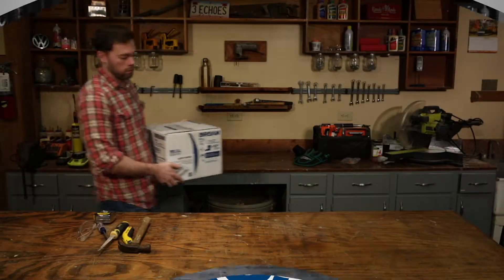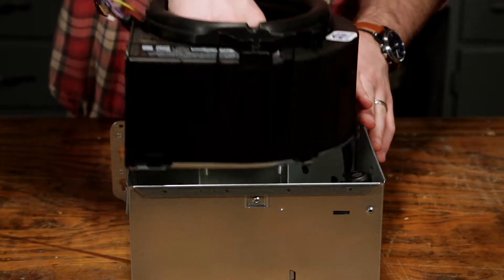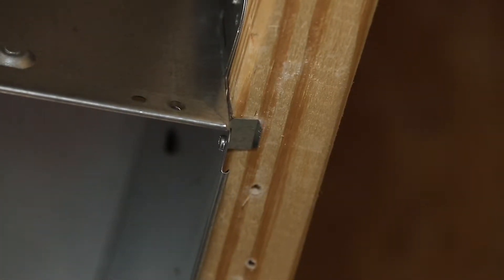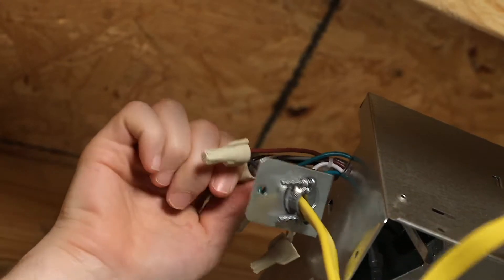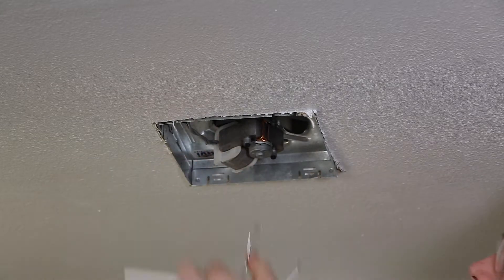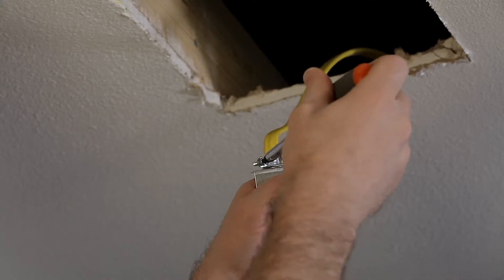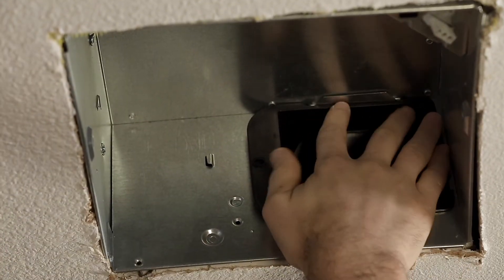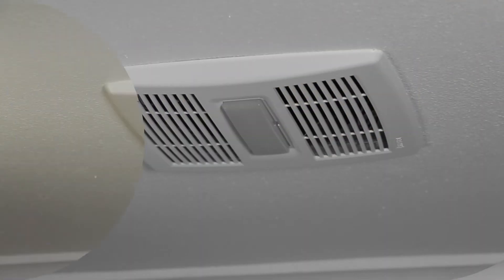Broan FLEX Series Installation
Learn how to properly install a Broan FLEX series bathroom ventilation fan.